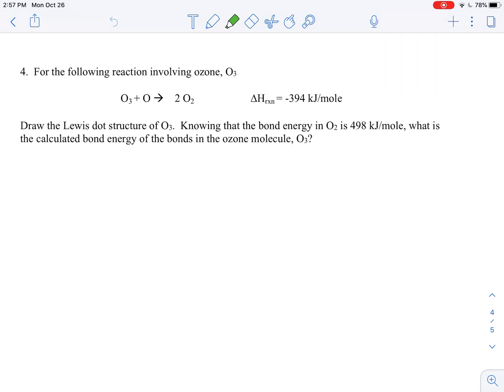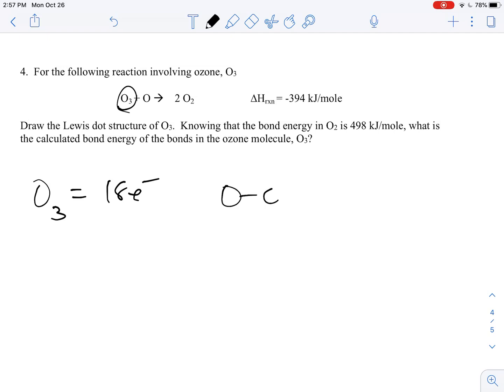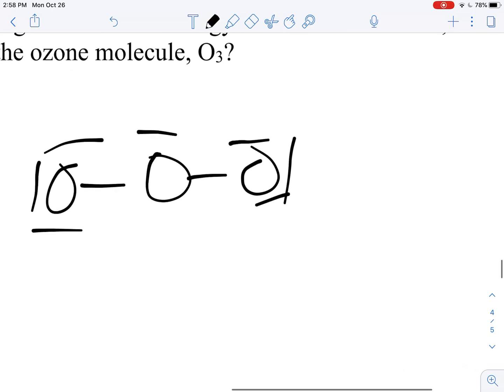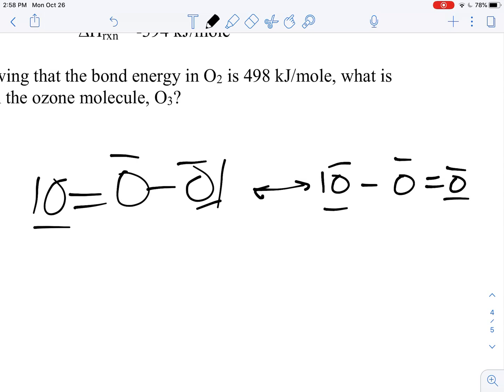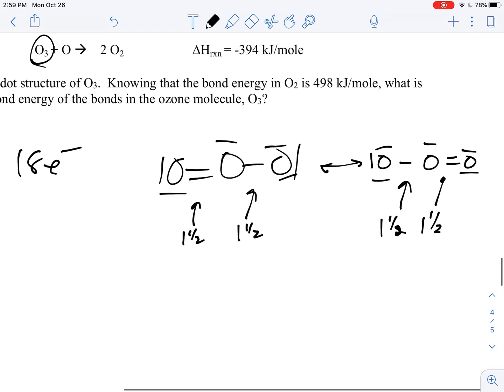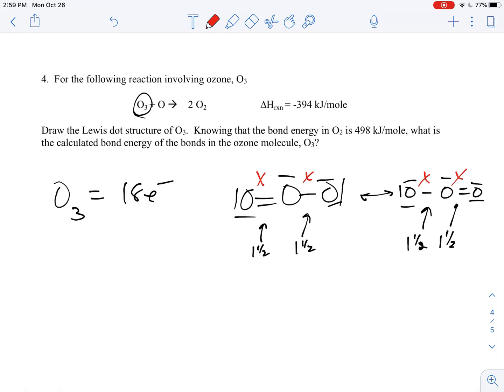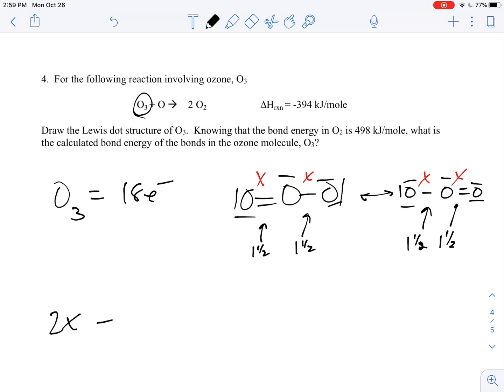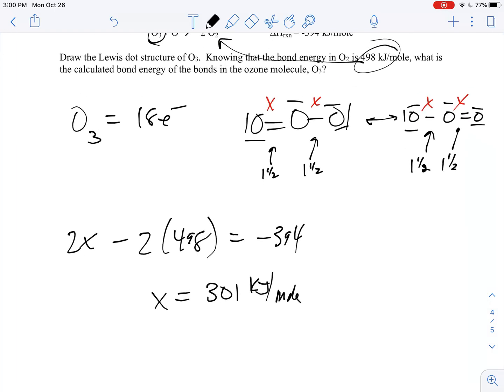bond energy sample 4